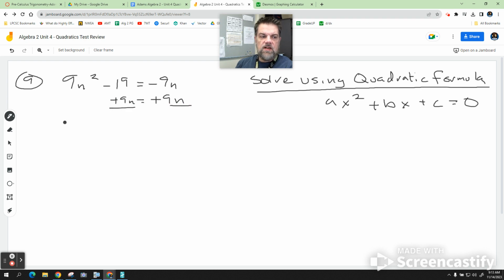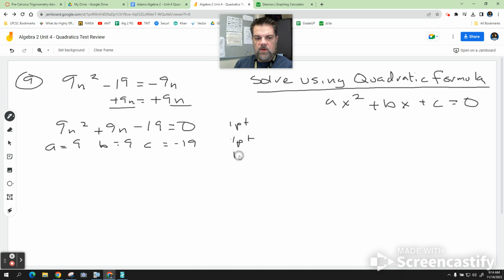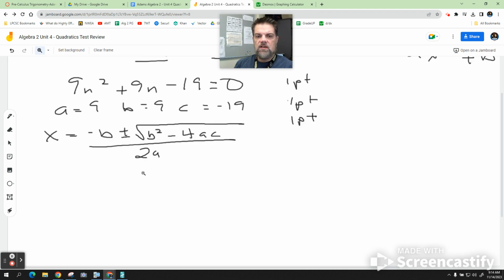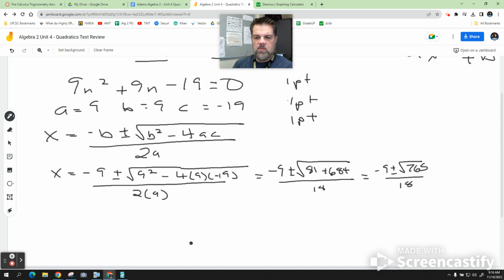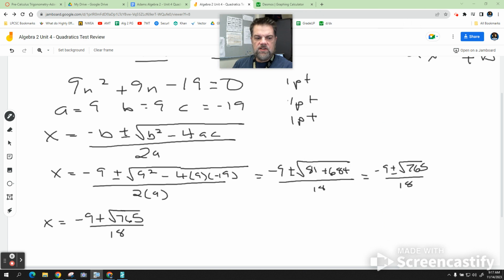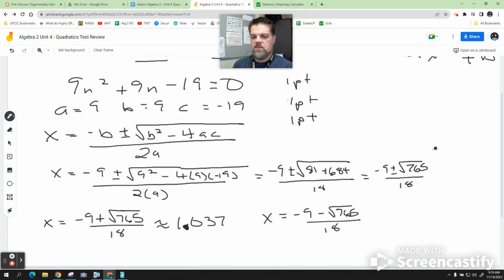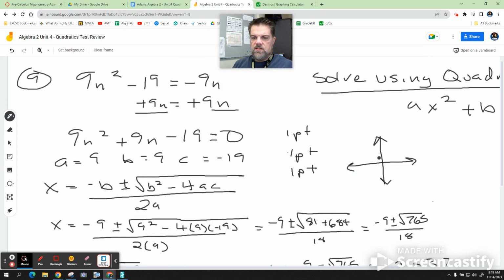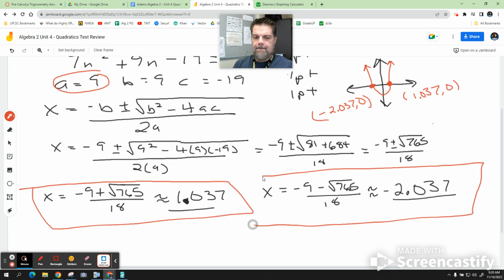Algebra 2 Unit 4 Test Review Problem 9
Solving quadratics with the quadratic formula.